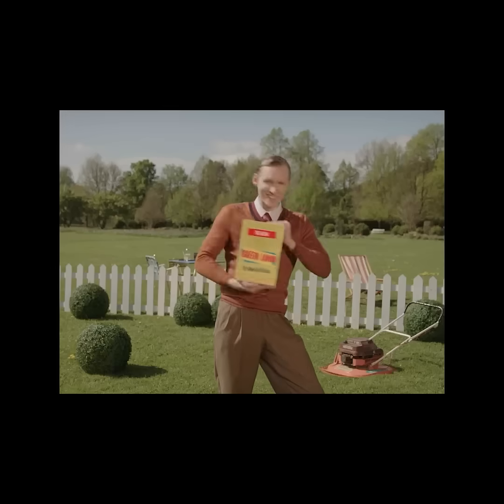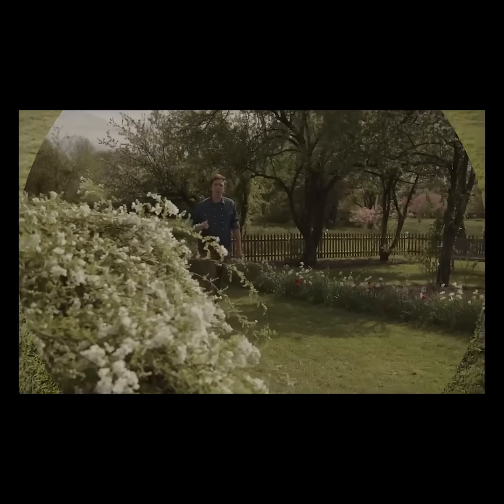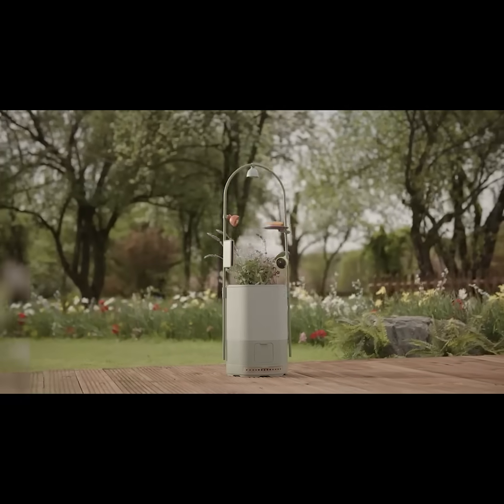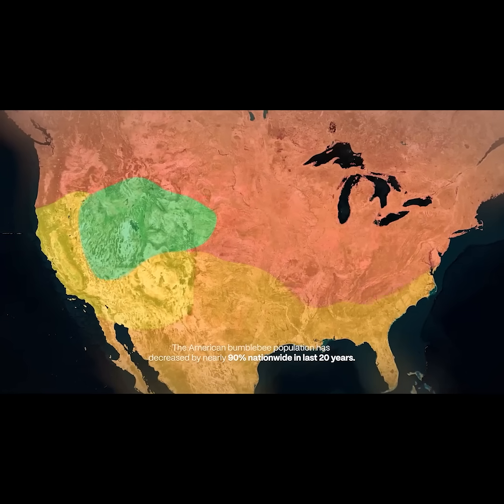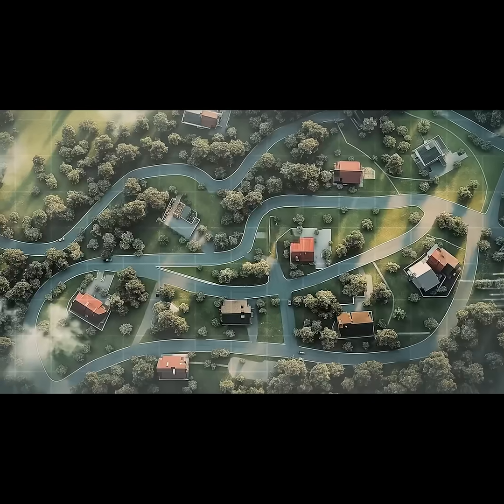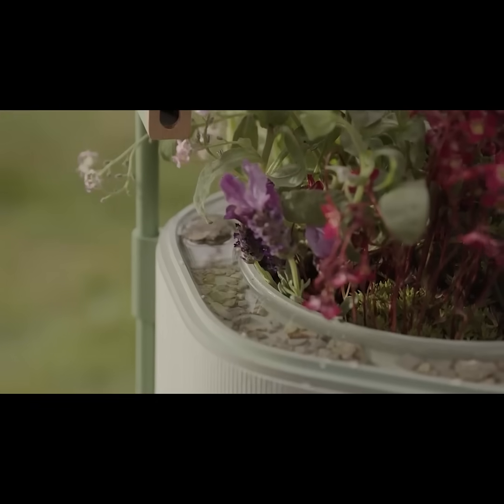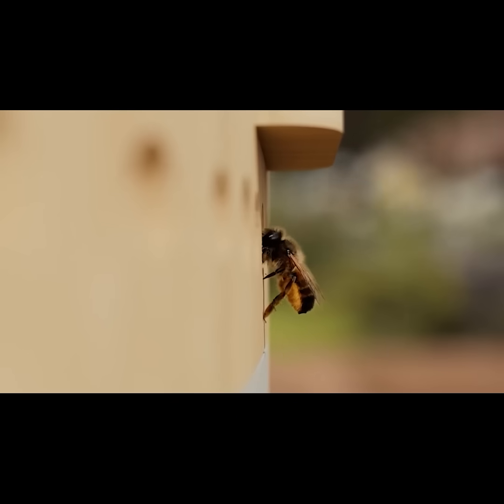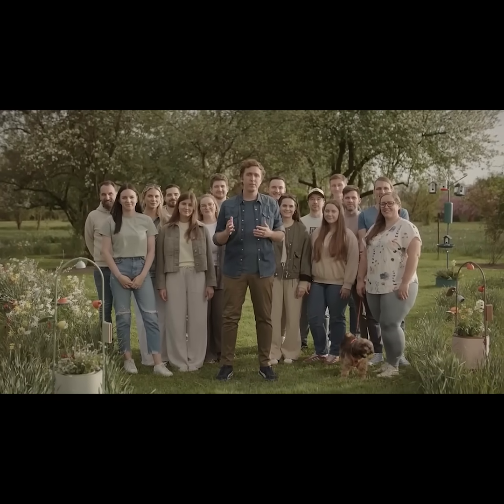A Kickstarter Project We Love: Wonder Blocks | Smart Pollinator Observatory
Wonder Blocks | Smart Pollinator Observatory
A Project We Love: Wonder Blocks | Smart Pollinator Observatory